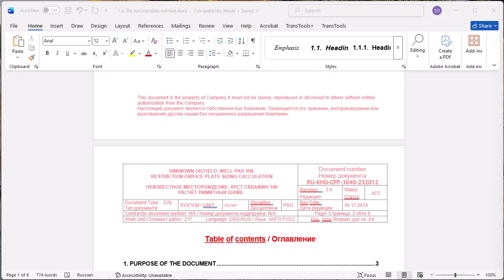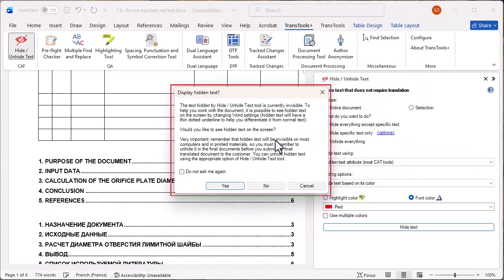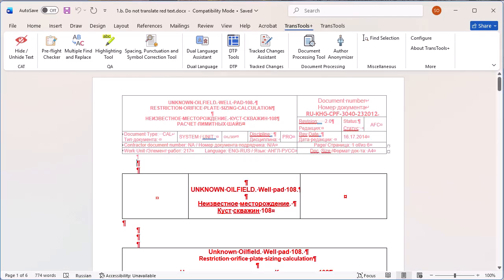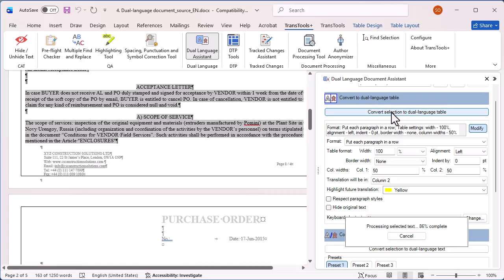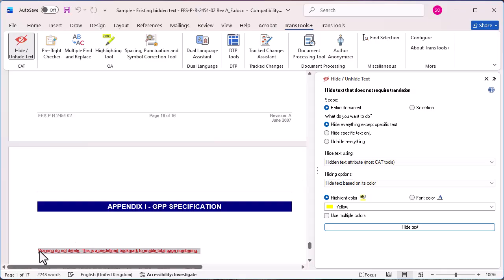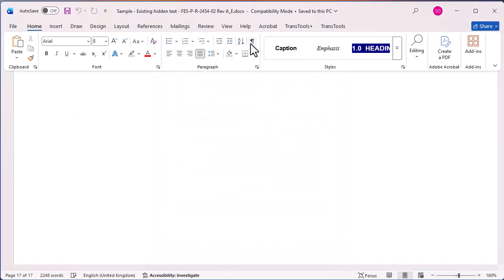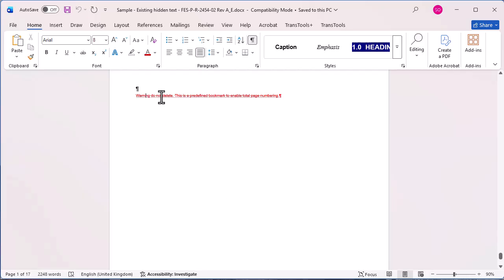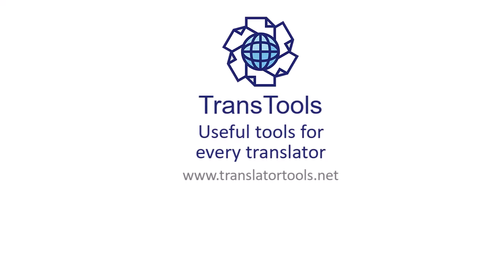How to hide text from CAT tools in Word documents. Part 1: Hiding based on text color.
This video demonstrates how to translate Microsoft Word documents where translatable or non-translatable text is marked in color, with the help of TransTools+ Hide/Unhide Text tool. It also covers additional use cases for this workflow and shares several power-user tips to help you use this workflow.

⏱️ Chapters
0:00 Introduction
0:19 What the video is about
1:15 Hidden formatting in Word documents
1:38 How to hide text if colored text is non-translatable
4:12 How to hide text if colored text requires translation
4:53 Translating a prepared document in a CAT tool and finalizing it before delivery
5:32 Workflow summary
6:35 Use case #1: Translatable or non-translatable text marked up with colors
7:04 Use case #2: Translating tracked changes incorporated into the translation of the previous revision
7:39 Use case #3: Dual-language documents
8:57 Power tip #1. What to do if the existing hidden text is detected by the Hide/Unhide Text tool
10:50 Power tip #2. Highlight color vs Text Shading color
12:30 Power tip #3. How to view/print hidden text in Word
14:02 Power tip #4. How to use additional color options in the Hide/Unhide Text tool
14:46 Power tip #5. How to hide text marked with both font colors and highlight colors
15:39 Power tip #6. Hidden text options in your CAT tool
16:18 Power tip #7. How to detect hidden text in a Word document
18:06 Power tip #8. How to clear highlight colors
18:29 Conclusion